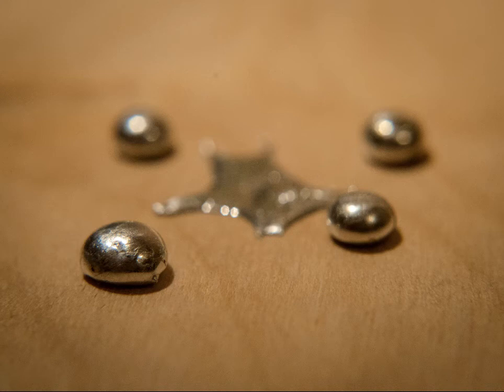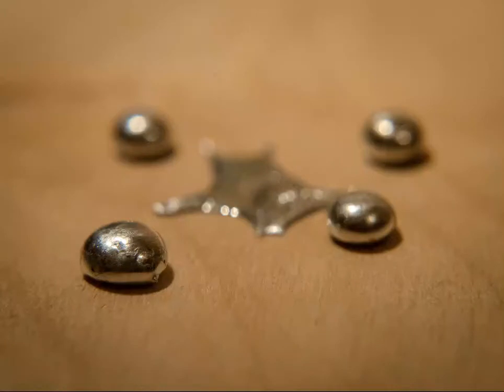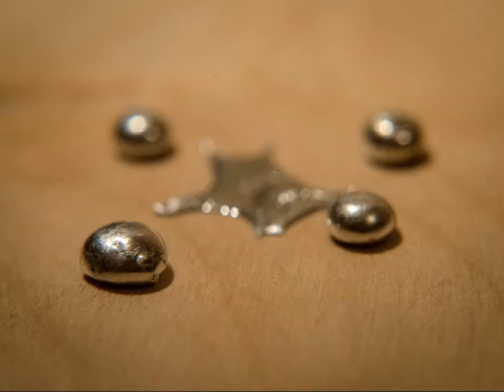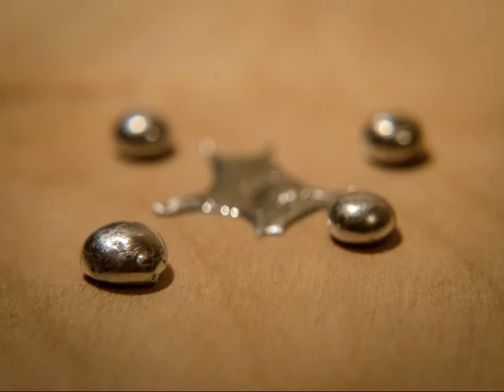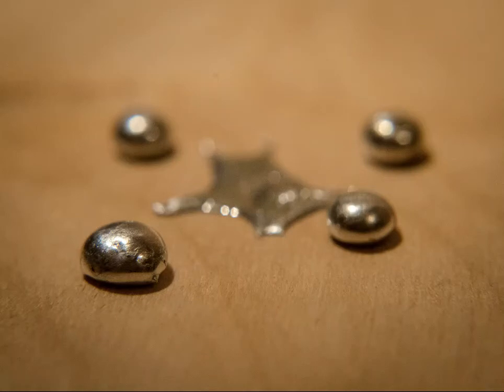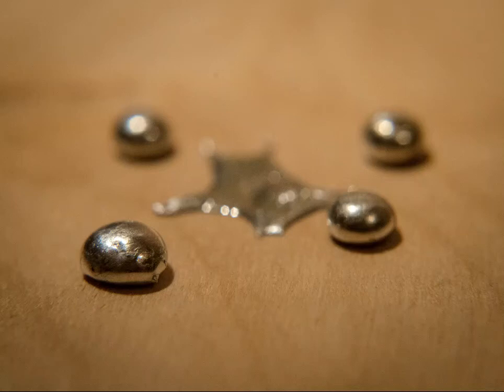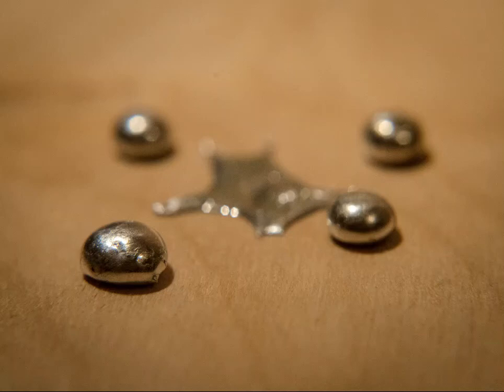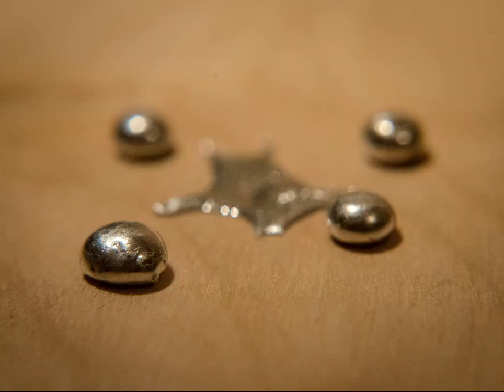Soldering Onward - Nikon D750, 50mm f/1.8